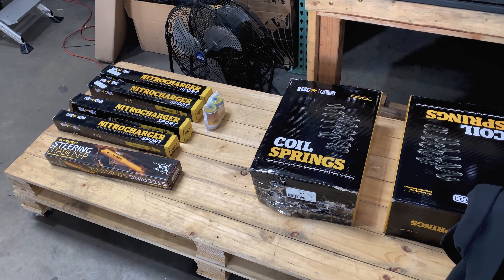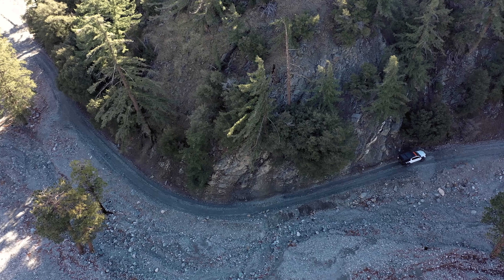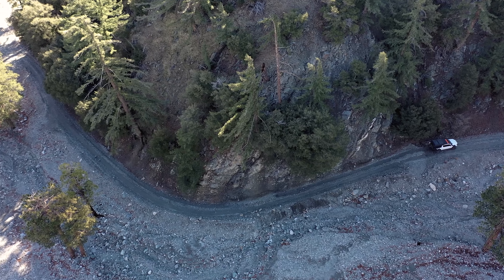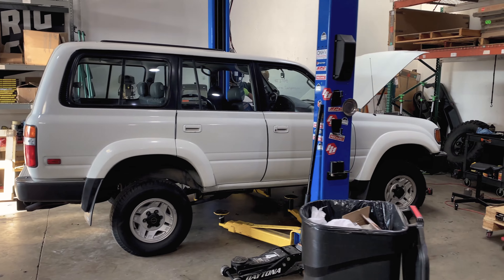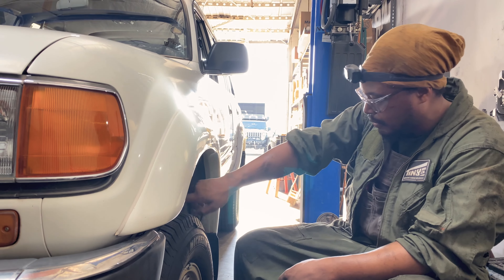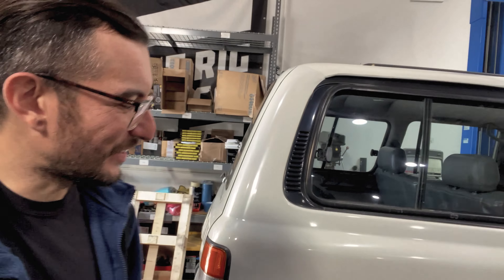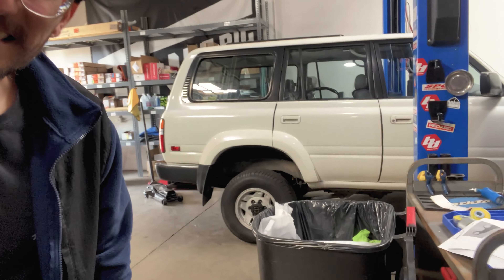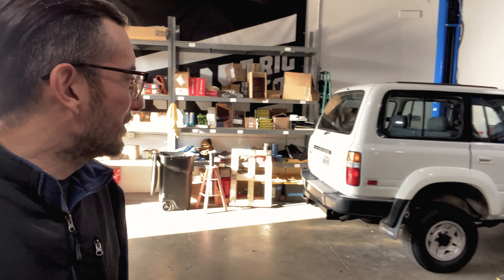Toyota Land Cruiser 80 Series SuspensIon Upgrade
In todays video the Toyota Land cruiser finally makes it to the shop for a suspension upgrade. I ended up going with the ARB 4X4 Old Man Emu 2.5. We ended up gaining about 2 inches overall and the ride quality improved.

Up next wheels and tires.

Jetboil Genesis Basecamp Camping Stove Cooking System with Camping Cookware :

ORORO Heated Jacket

Jetboil Coffee Kit :

GrillGrate Sear Stations :

Reliance Products Fold-to-Go Collapsible Portable Toilet :

Dometic CFX3 35-Liter Portable Refrigerator and Freezer:

Dickinson Newport Propane Direct Vent Heater:

Front Runner Wolf Pack Pro/Twin Set Stackable Storage Boxes :